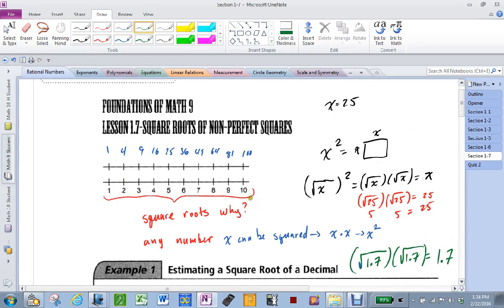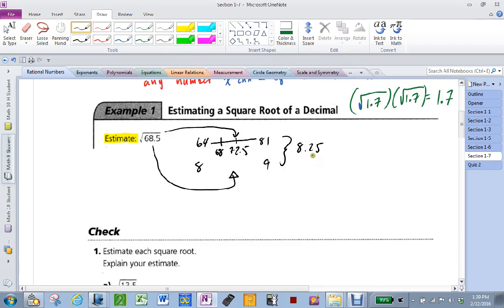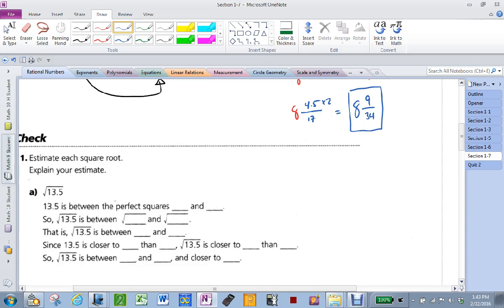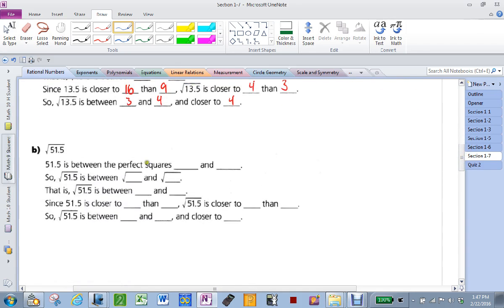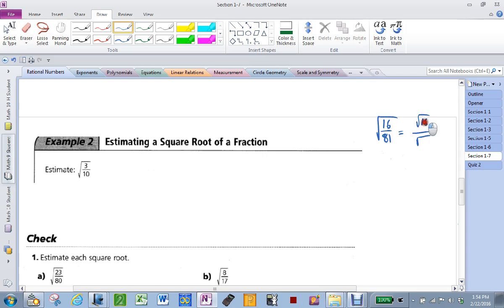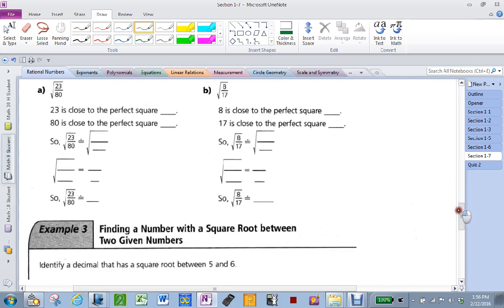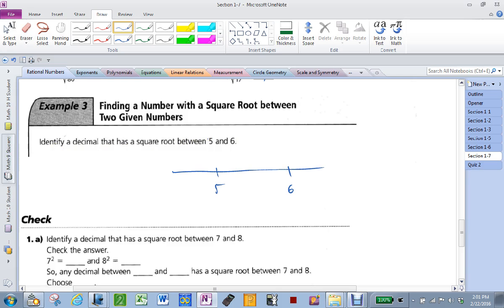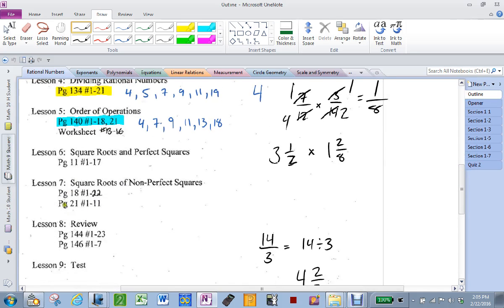Feb 22 Block D avi